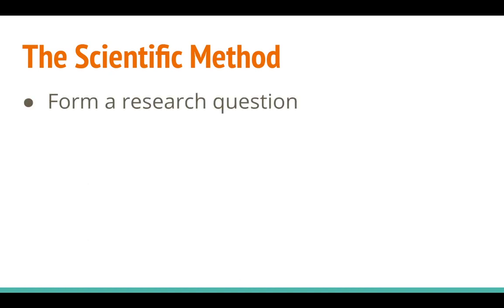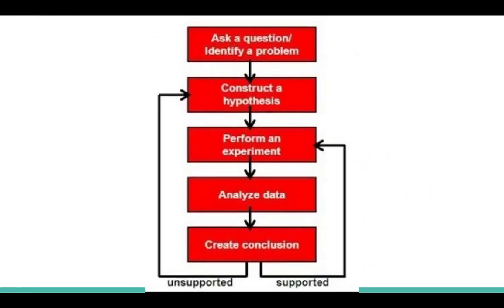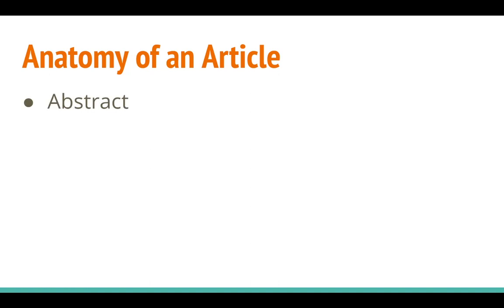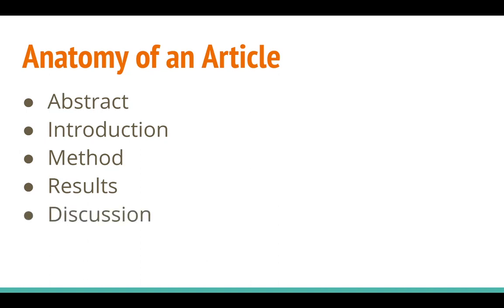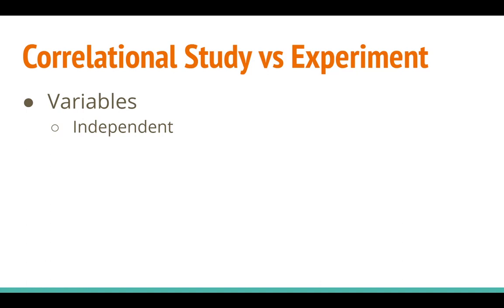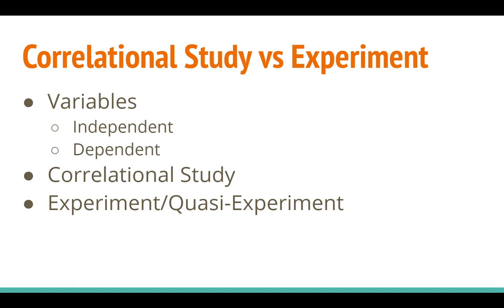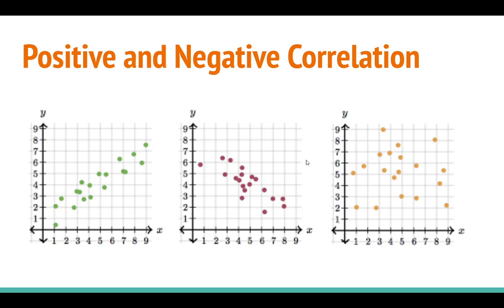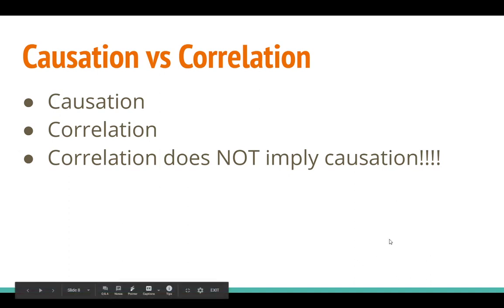Level 1 2 Researching Development pt 1